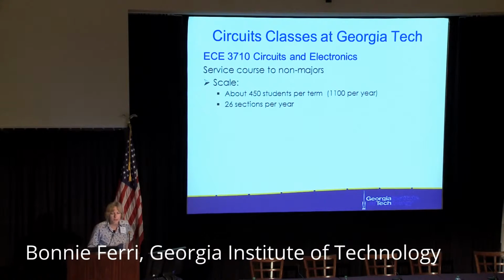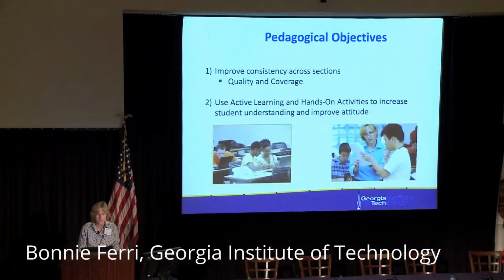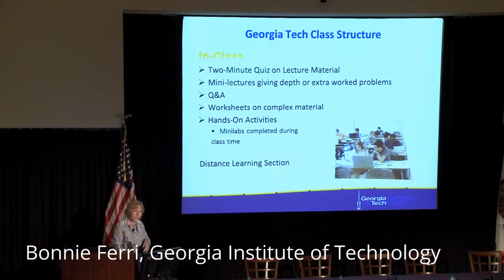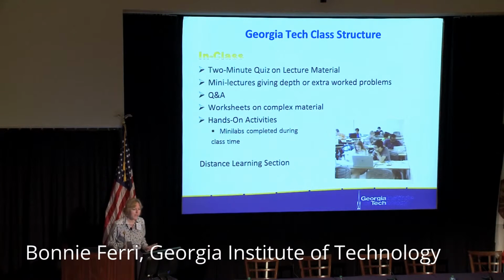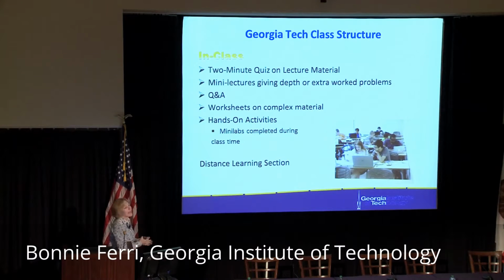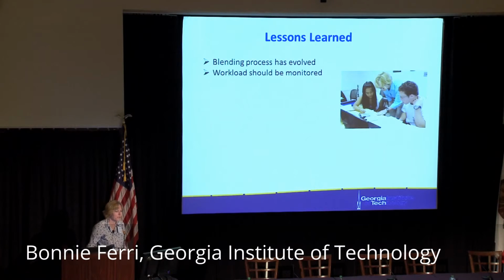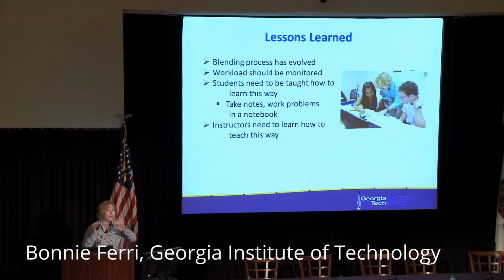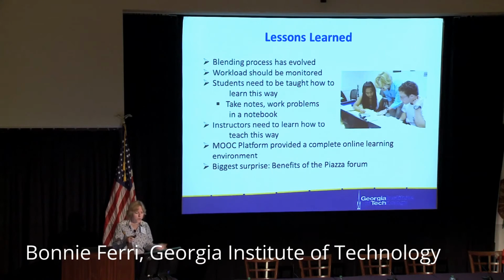FOEE 2014 Are there Limits to online learning? Bonnie Ferri Presentation